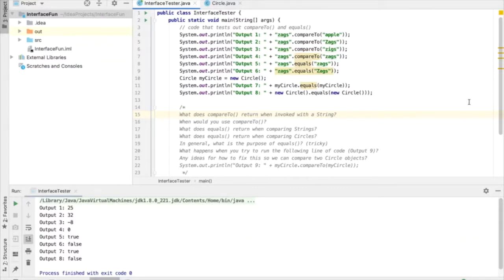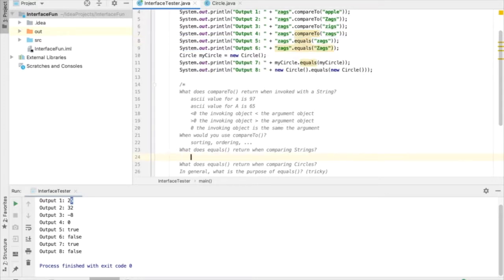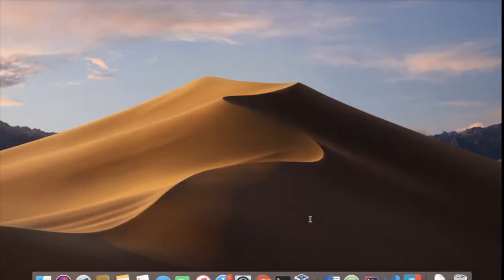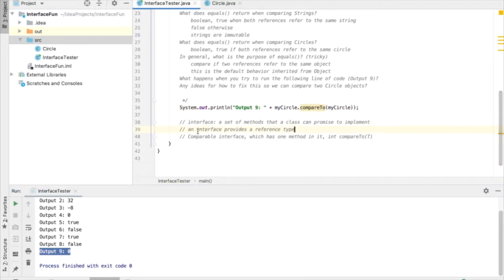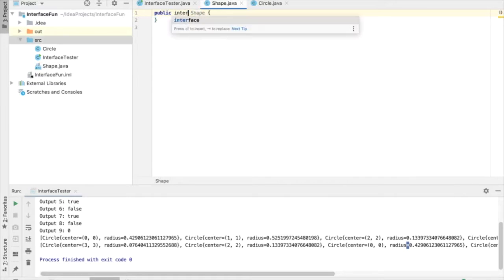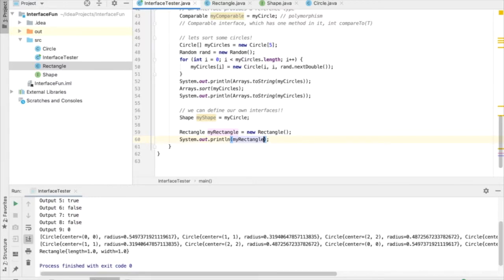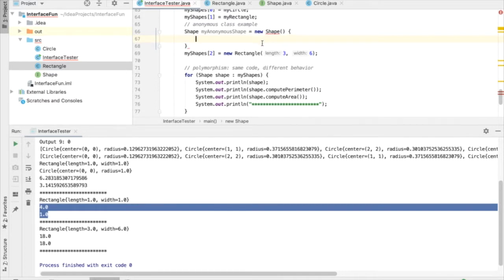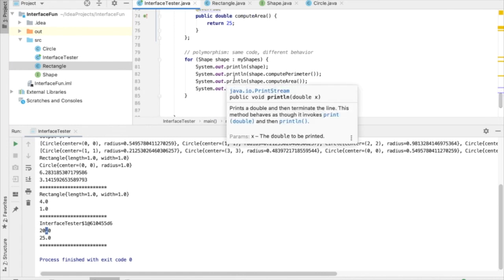Java Interfaces Crash Course (Implementing Comparable and Defining your own Interface)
How to use interfaces in Java and how to define your own interfaces. Specifically I code up an example of how to implement Comparable for a custom class and why you would do such a thing (hint: sorting!). I also show how to utilize polymorphic behavior using a programmer-defined interface.